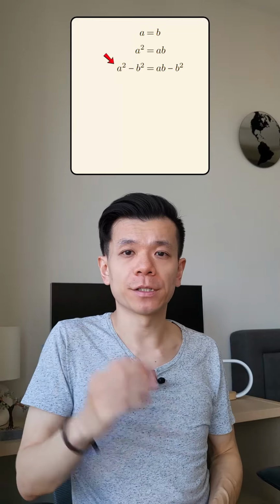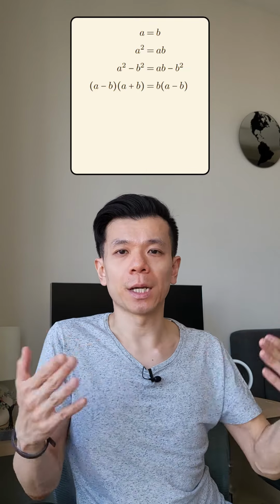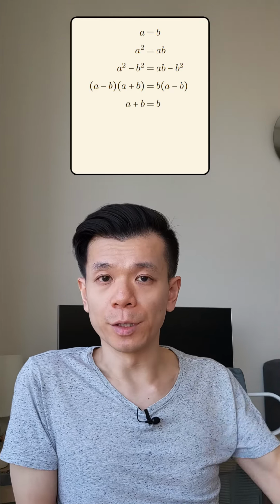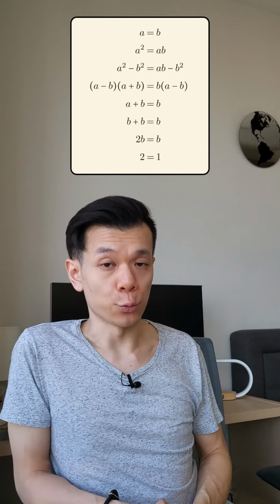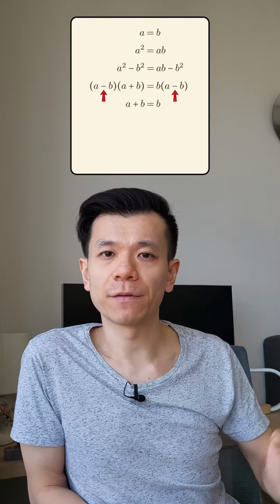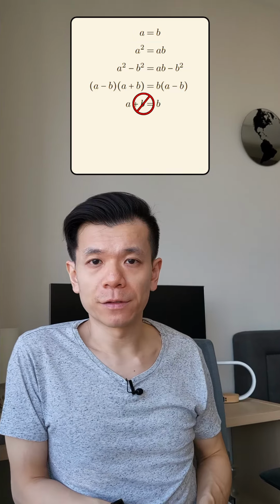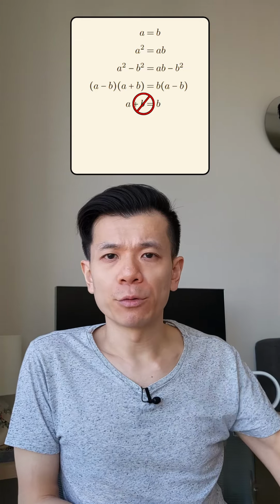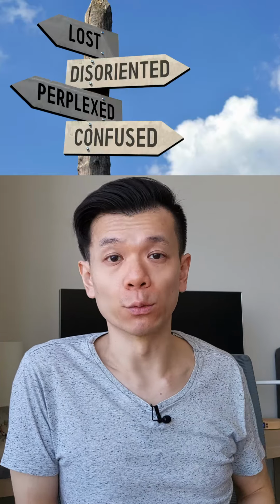1=2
Sometimes, if we're not careful, we can make the math do some pretty strange things. 😵‍💫

For example, we can "prove" that 1 equals 2. But, can you spot the flaw in the reasoning?

Hint: Our old friend, zero, is involved.

There are actually quite a few other "proofs" that seem to demonstrate this equality, so stay sharp out there, my friends!